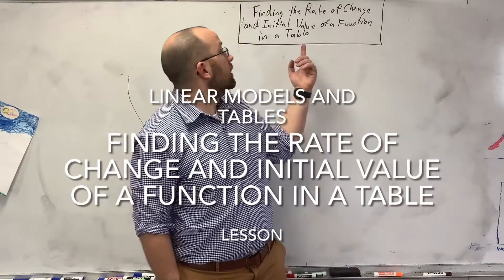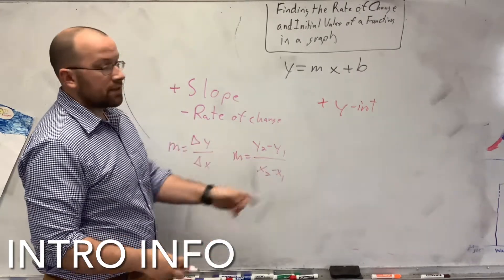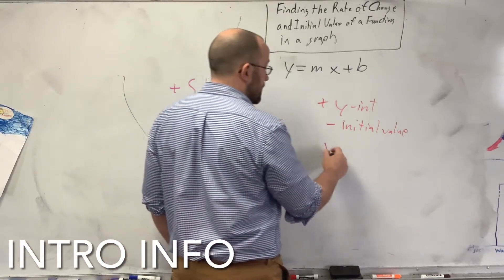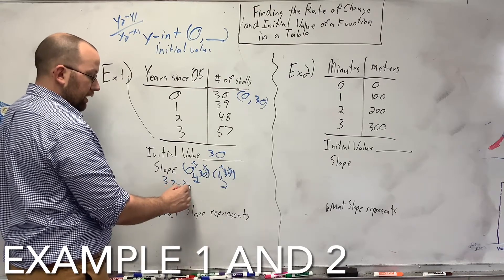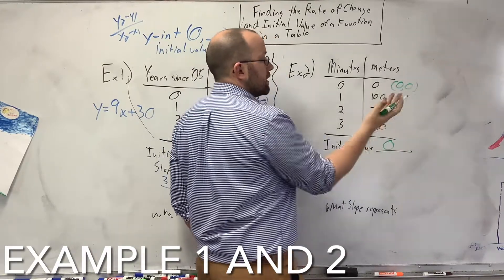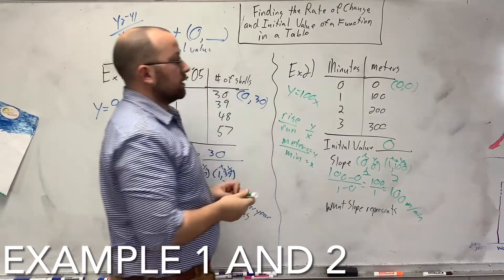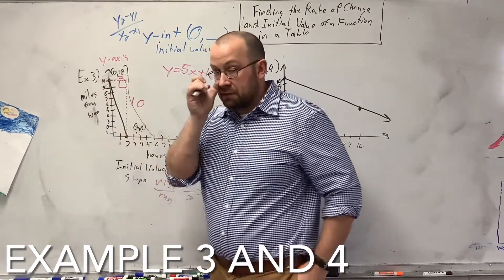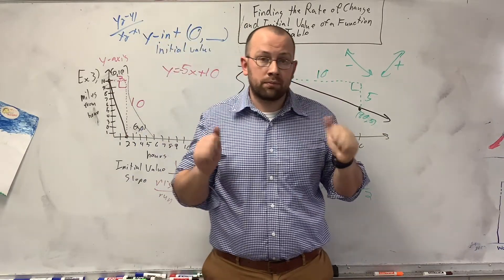Finding the Rate of Change and Initial Value of a Function in a Table